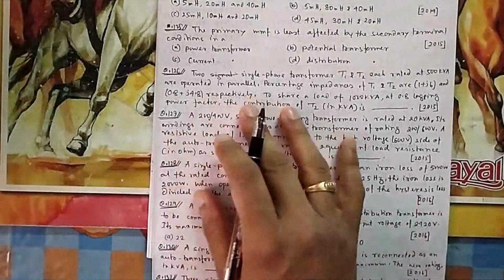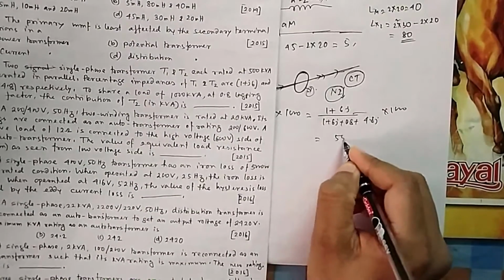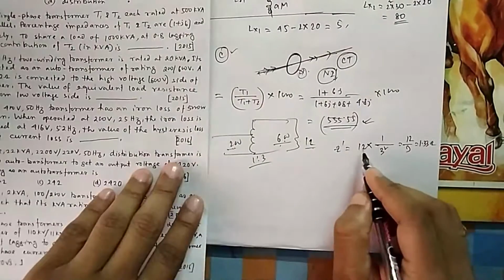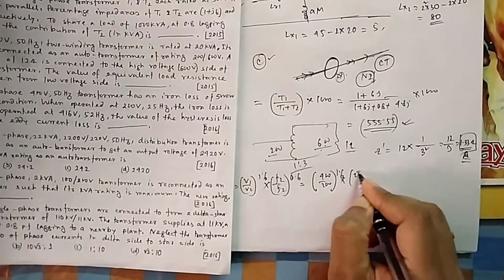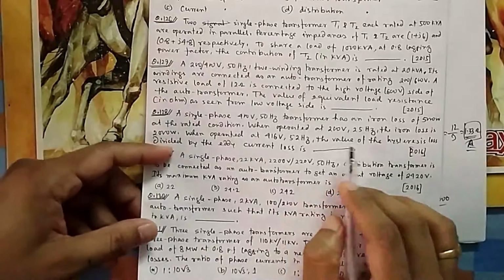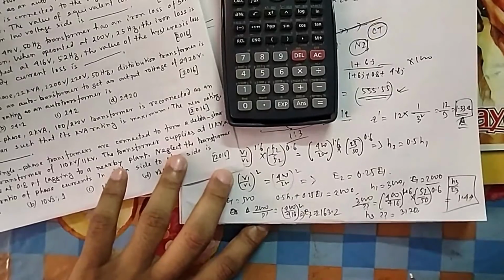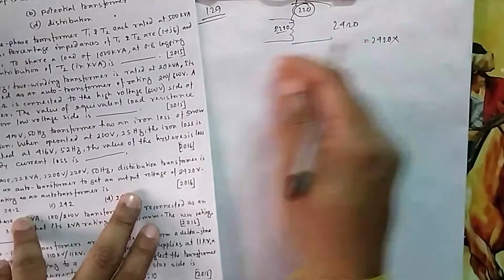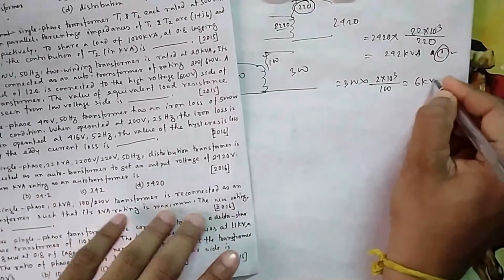Lecture 26:Solution of previous years GATE questions w.e.f1992 on Electrical Machines(Q.126 to Q130)